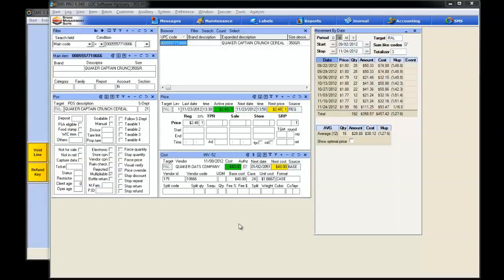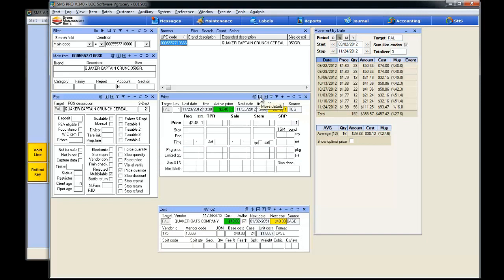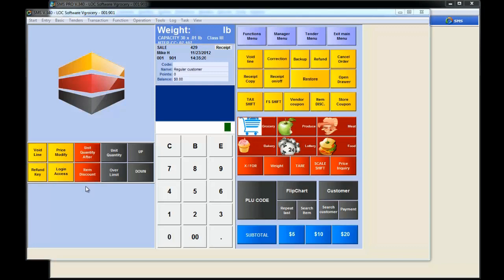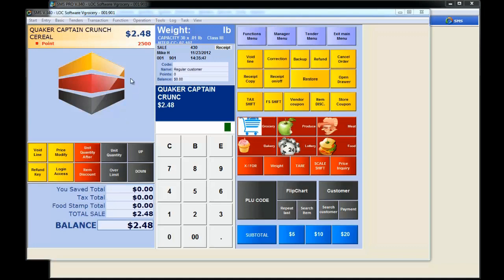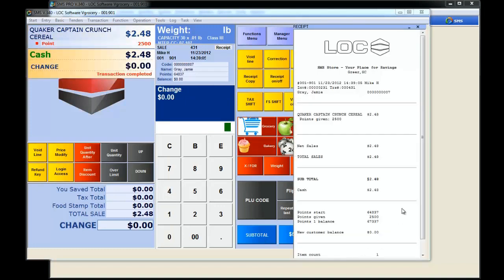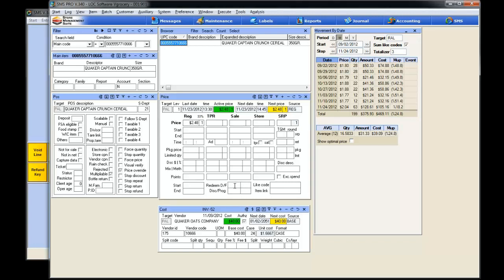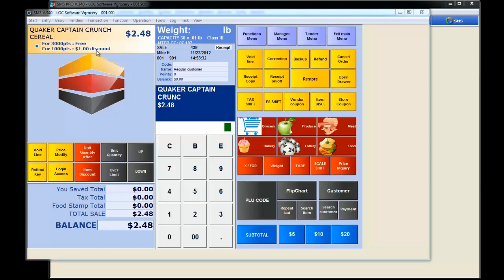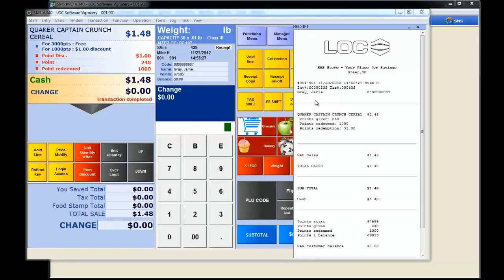Pricing Basics Part 3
In this third in the series video tip, learn the in's, the out's, and a few pointers on basic pricing structure within SMS.